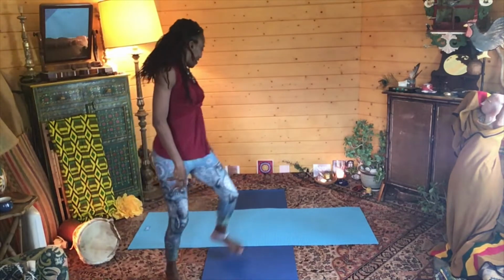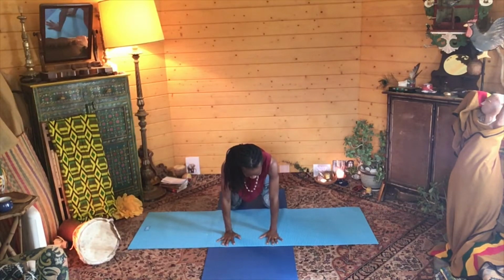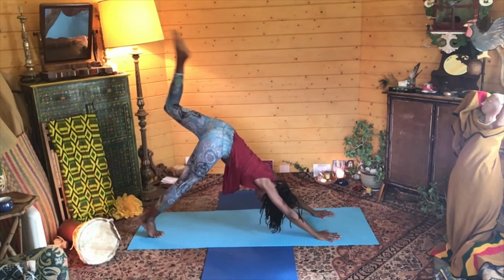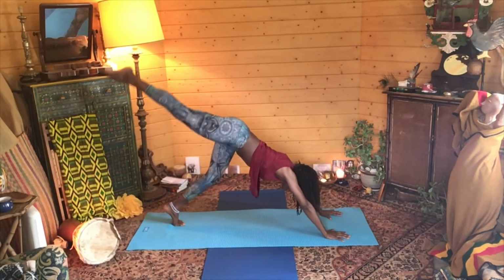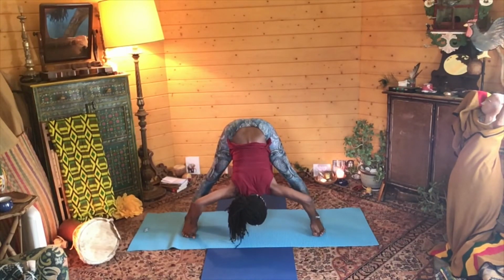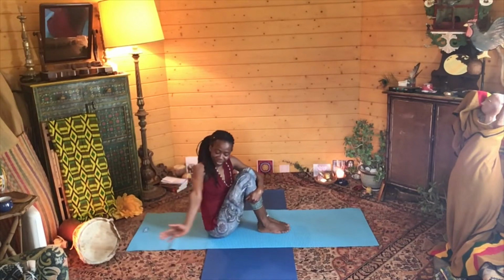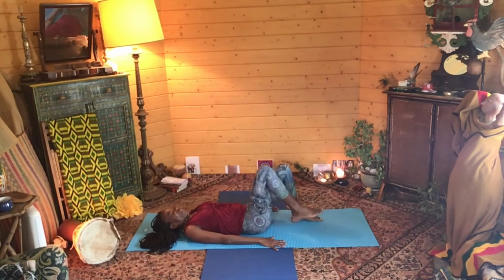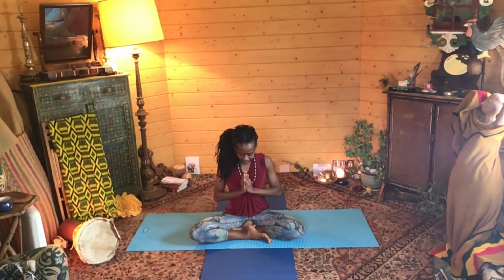In Your Presence ~ Vinyasa ~ Annet Richards-Binns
Trust your inner radiance to ride joyfully on your breath and body movements as you flower open into Yoga with Annet.

Yoga is a physical exercise and we won’t be able to see you to check that things are right.

All classes are available free - we know that everything is up in the air right now for people. If you feel you’d like to donate to support the teacher, and the studio, it would be really welcome, but please - only if you feel you can and want to.